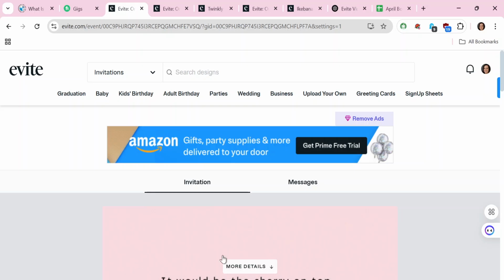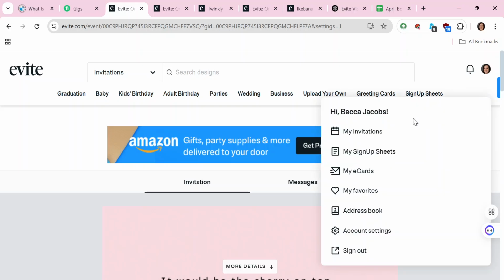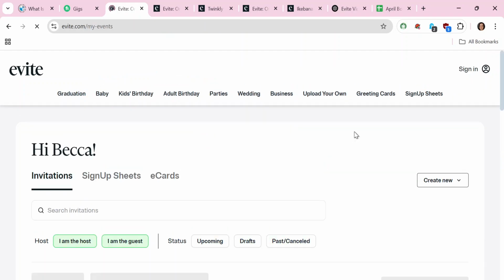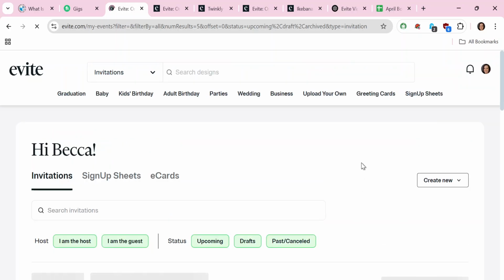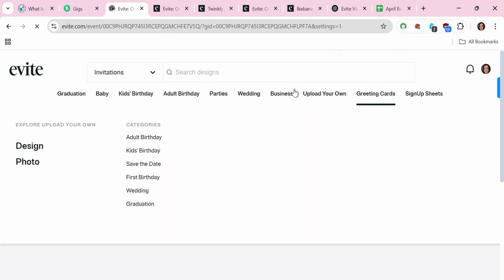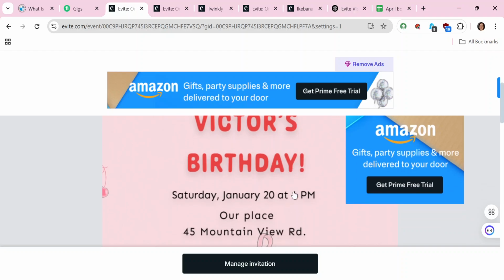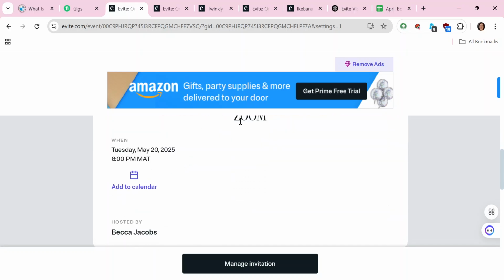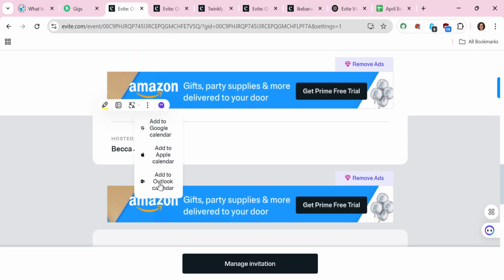How To Add Evite To Outlook Calendar (Best Method)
In this video, I’ll show you exactly how to add evite to calendar step by step so you can get results quickly and without confusion.

I’ll walk you through how to use outlook calendar on evite , why it matters, and the best way to approach it so you can successfully learn how to use evite right away.

If you’ve been wondering how to use evite, this guide will make it clear and easy to follow.